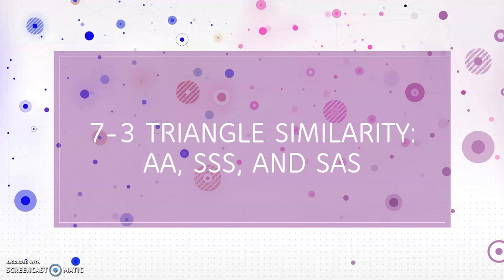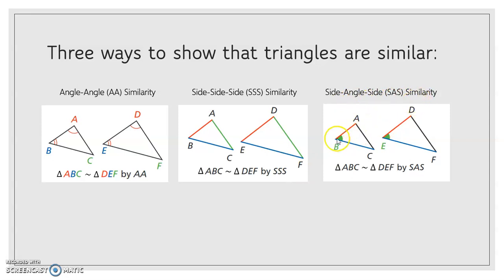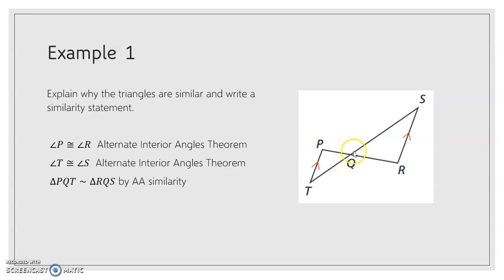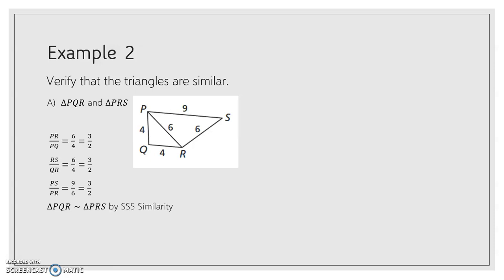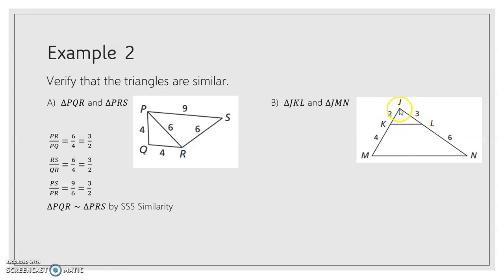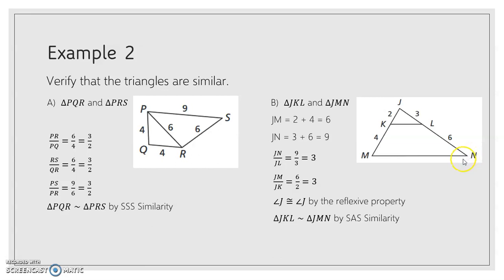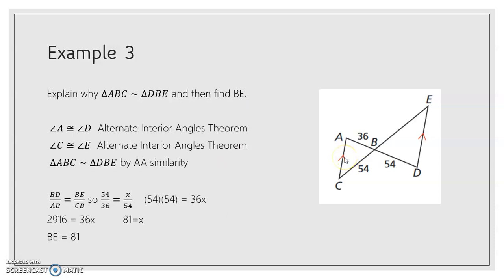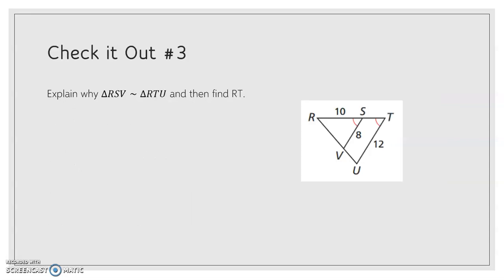Geometry 7-3 Video 1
This video begins the lesson about AA, SAS, and SSS similarity.